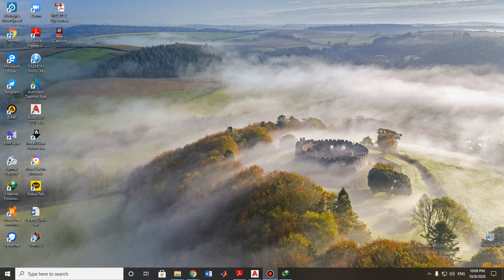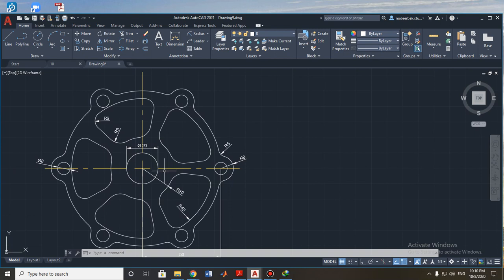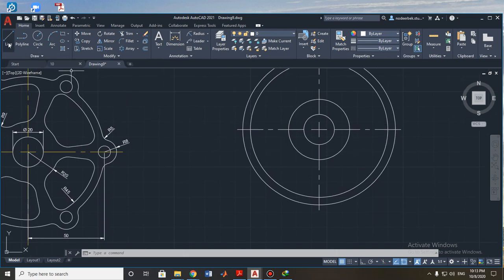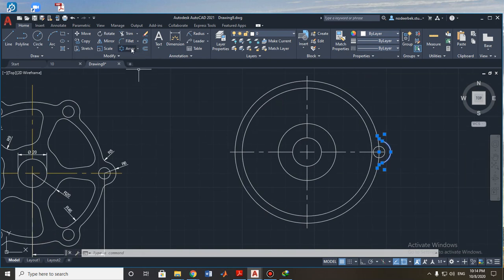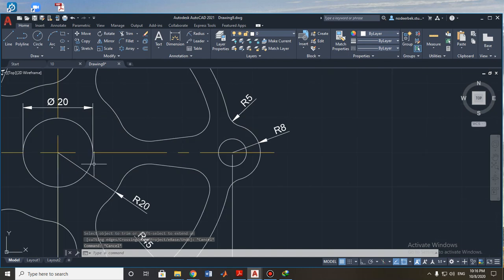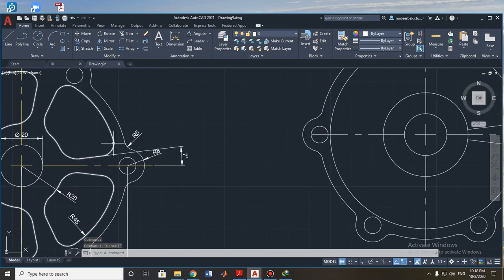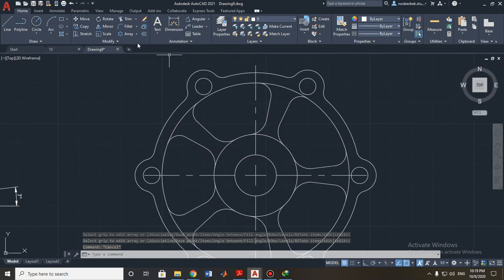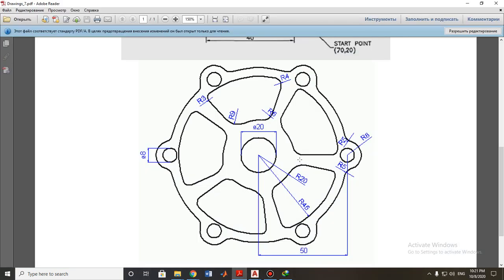AutoCAD Basic Tutorial for Beginners: Part 23